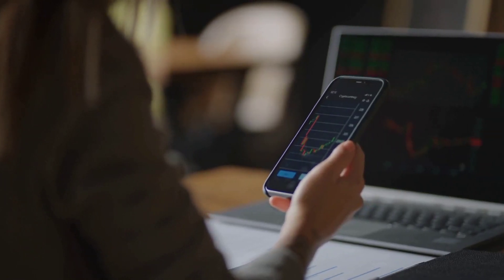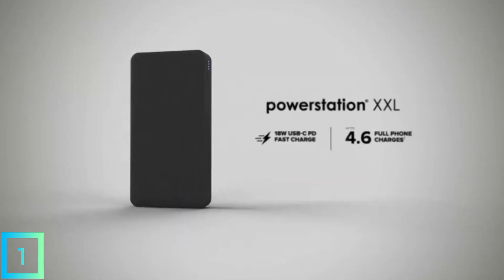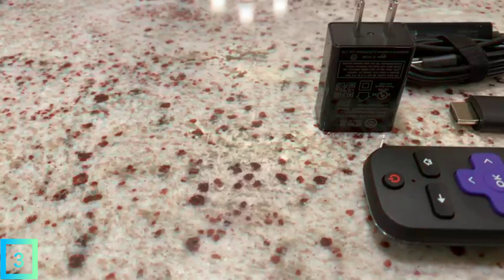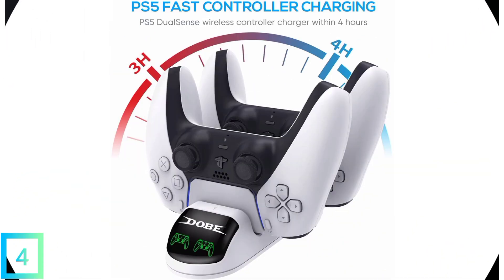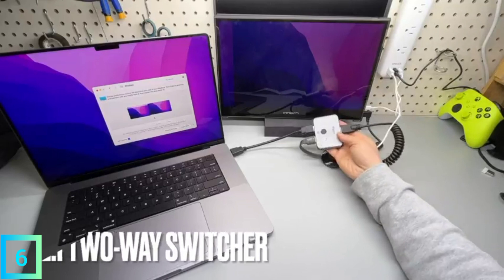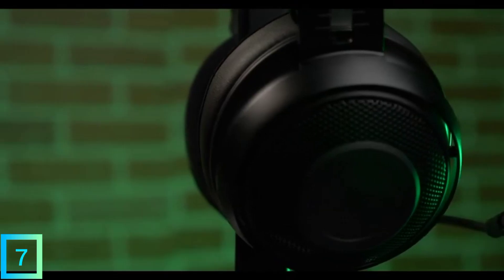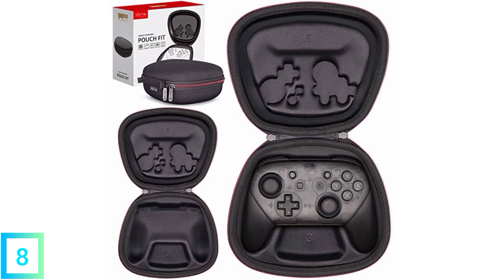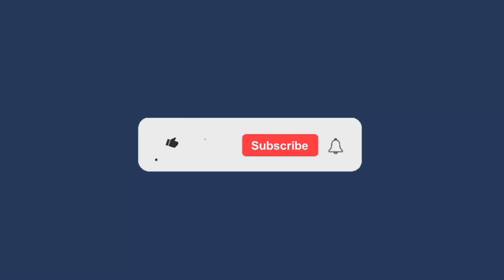Top 10 coolest gadgets on Amazon!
There's something about fascinating technology that just adds to the world's intrigue. There are many coolest gadgets on Amazon out there, many of which are concepts that may never be produced, but there are also many that are not just cool but also for sale. Here is a list of the ten coolest coolest gadgets on Amazon you can buy right now.

List of the coolest gadgets on Amazon
Nimble Champ
Xenvo Pro Lens Kit
Roku Streaming Stick
Fast Charging station for PS5 by Auarte
Dual Fast Charger 5V/3A Type-C Dock Station for PS5 Controller
Ultra HD 8K High-Speed 48Gbps 2x1 Bi-Directional Switcher 8k@60Hz to 4K@120Hz Video Converter Adaptor
Razer Kraken X Ultralight Gaming Headset
PS5 DualSense Controller Carrying Case with Storage Bag
Apple MageSafe Charger
Braven BRV-Mini